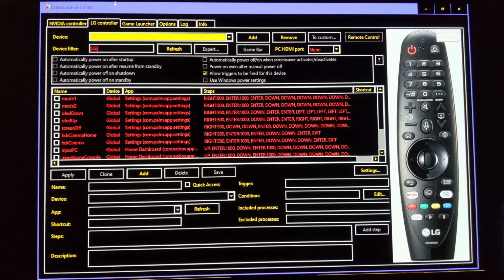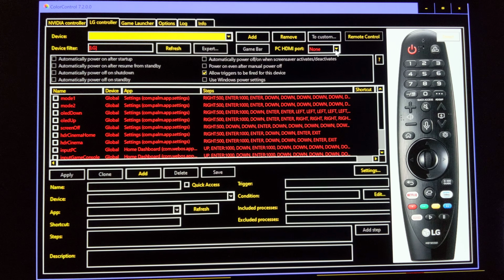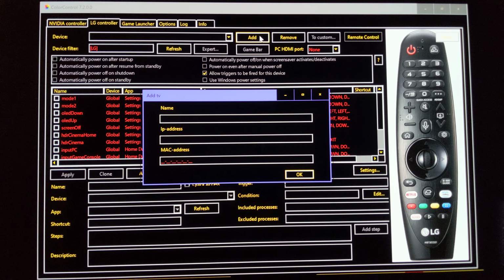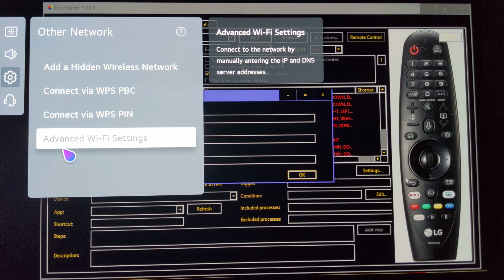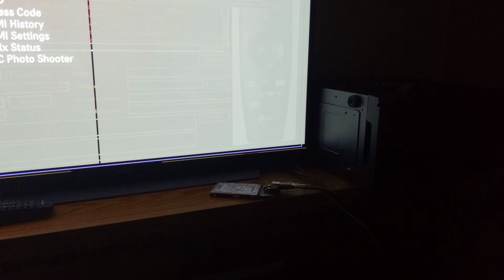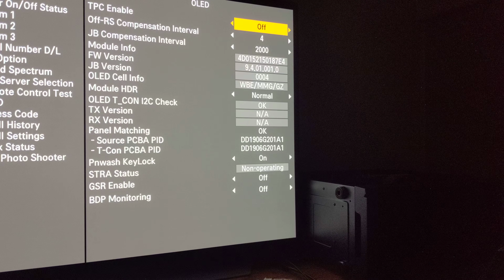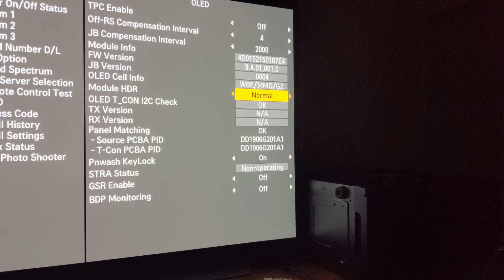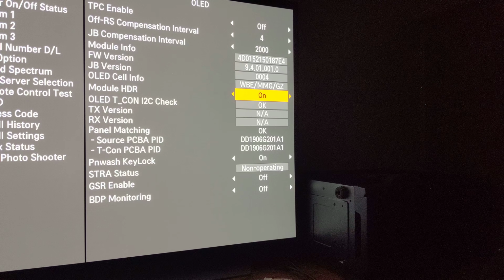ColorControl app not recognizing the TV solution. Accessing the service menu without special remote